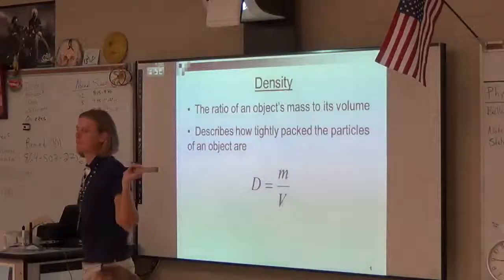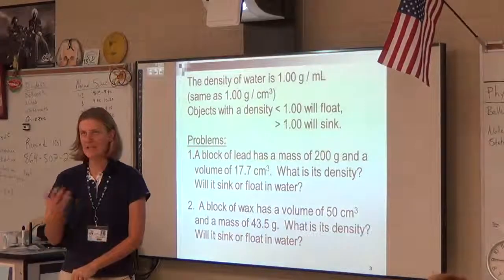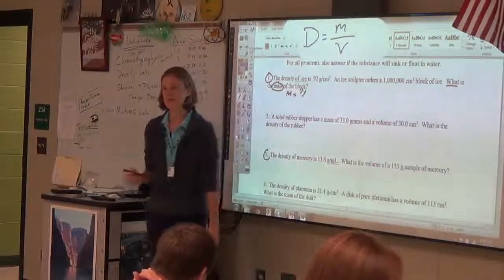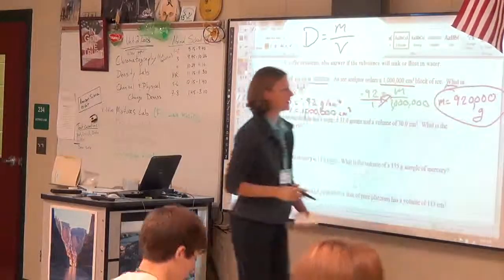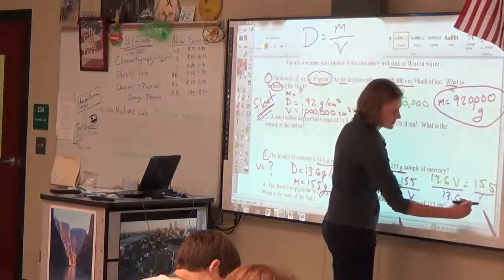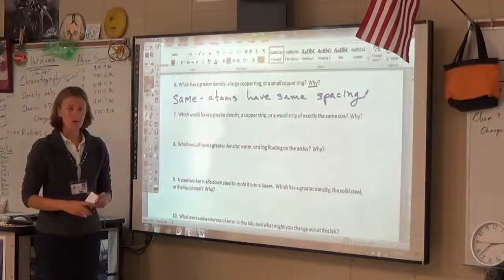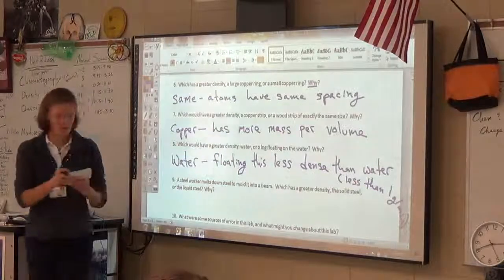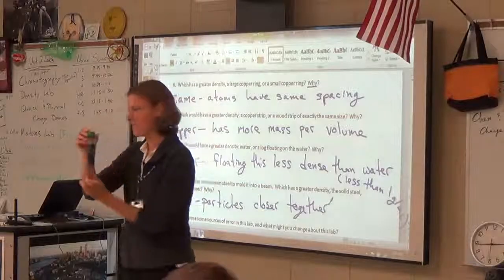Physical Science Unit 2 - 4 Density